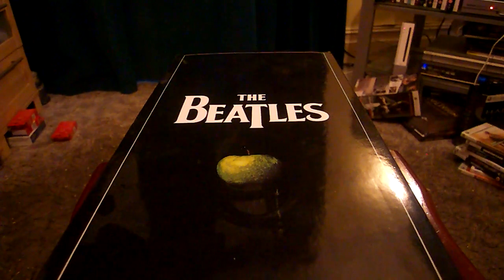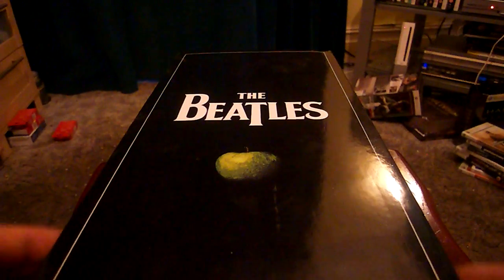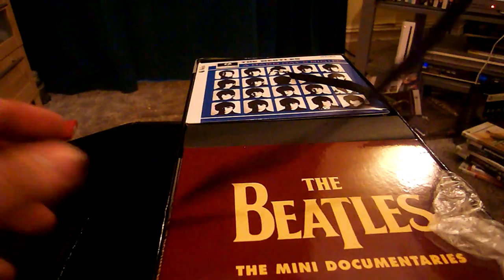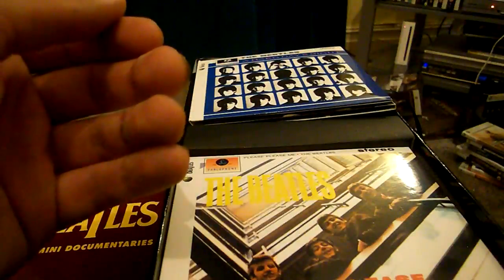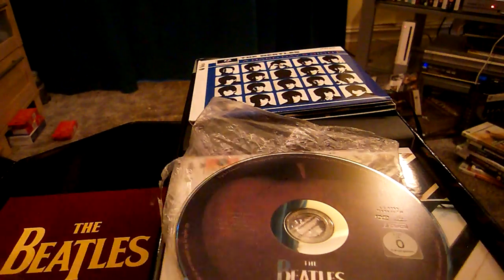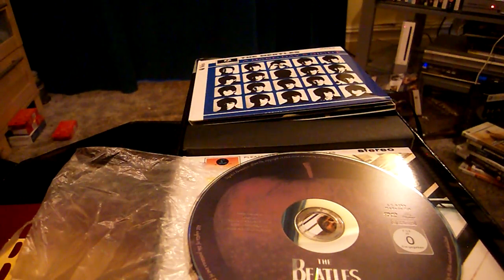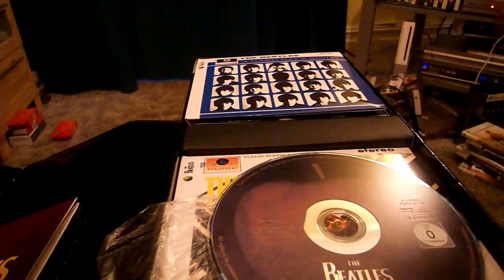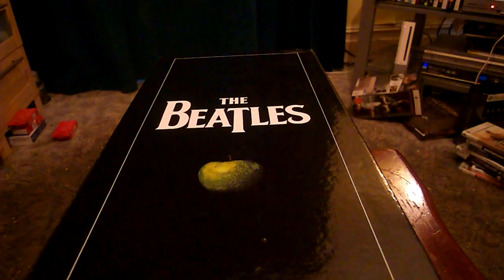The Beatles Stereo Remasters Box Set (Fake)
A look at the fake "version" of this box set. Enjoy :)